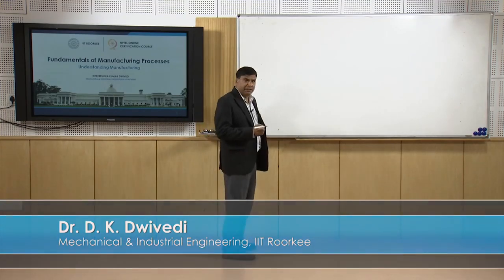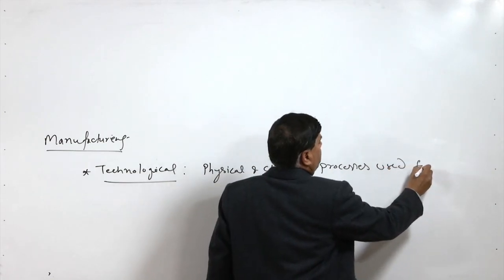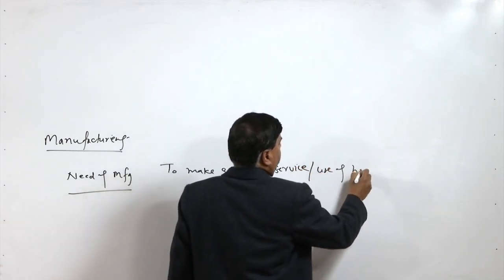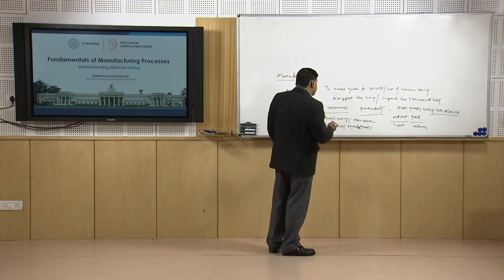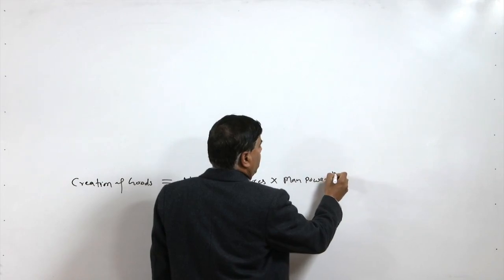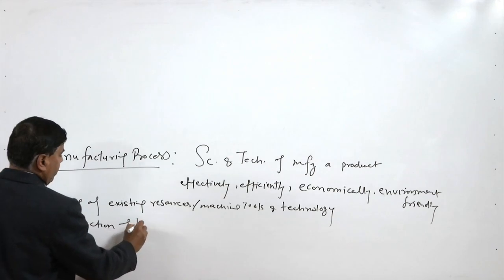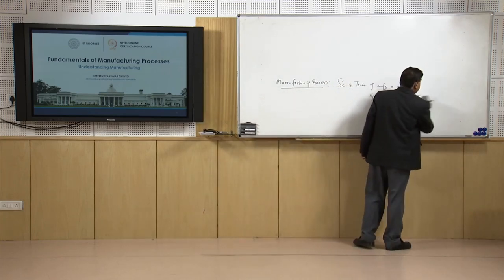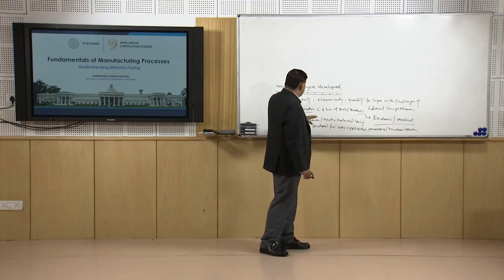LECTURE 01: UNDERSTANDING MANUFACTURING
This lecture describes the fundamentals of manufacturing including various definitions, need, processes, new technologies and applications etc.